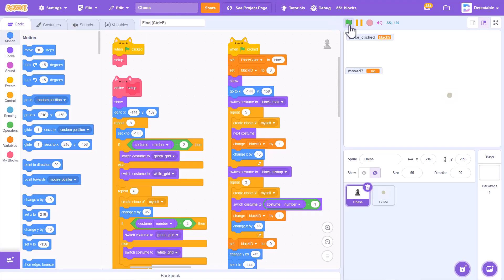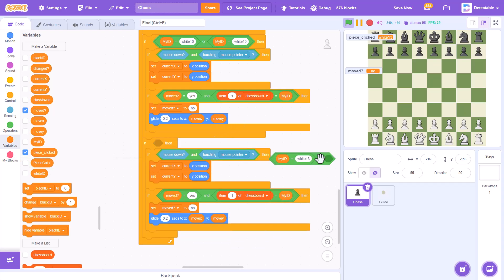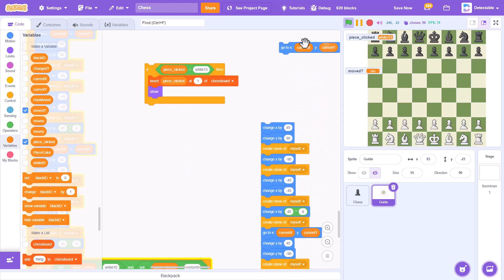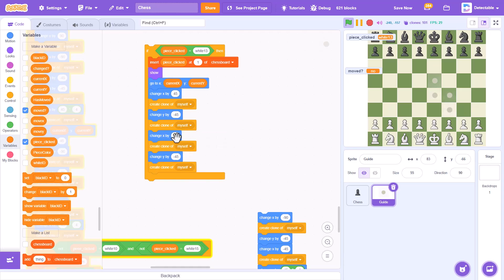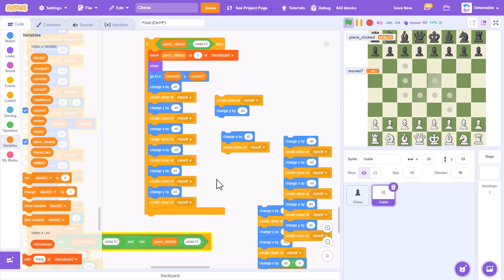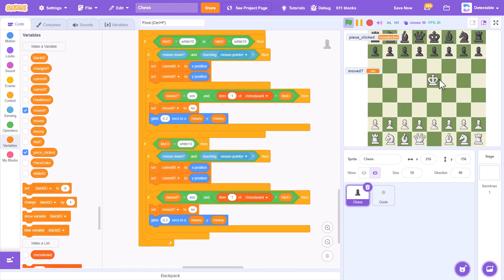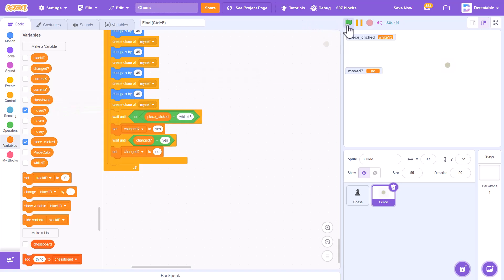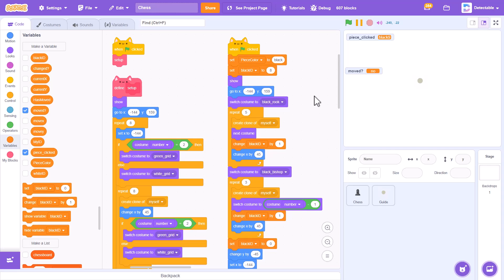Scratch Chess Game | 6. Coding the King 👑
Learn how to code a real chess game in scratch! In this episode, we will be coding the King 👑in this video!

Video Chapters
0:00 Intro
0:30 Coding the King
3:00 Outro